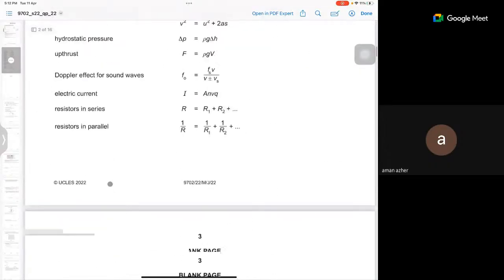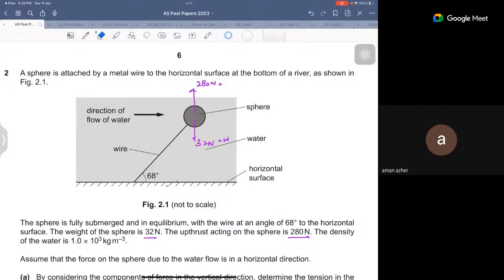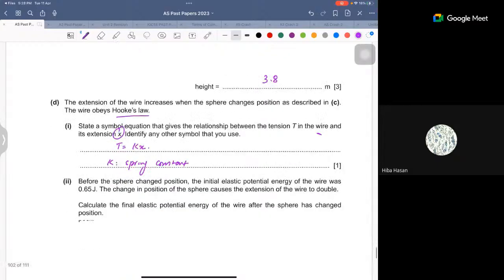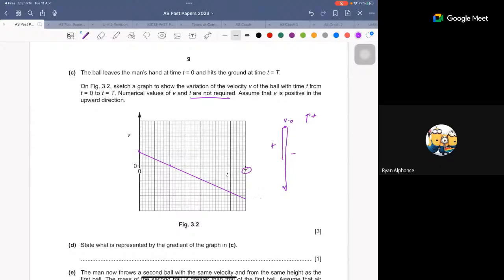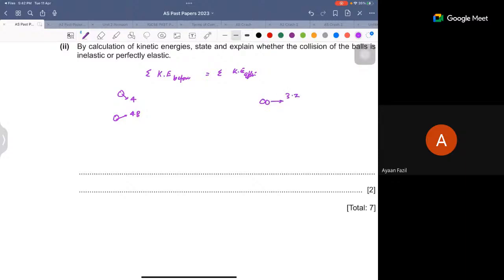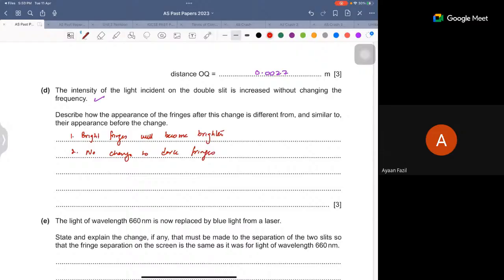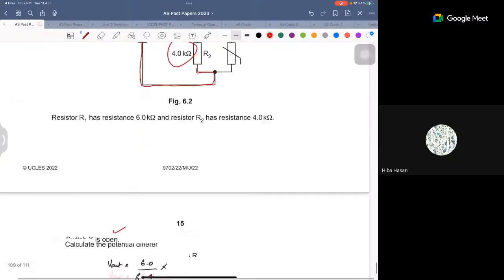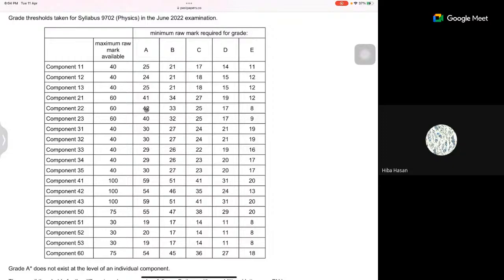[AS Past Paper] 9702/22/M/J/2022